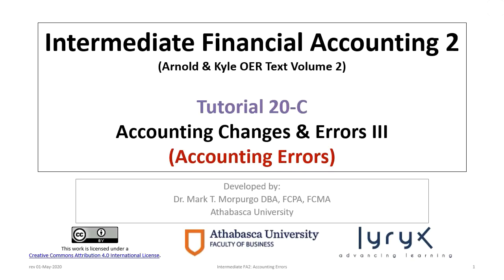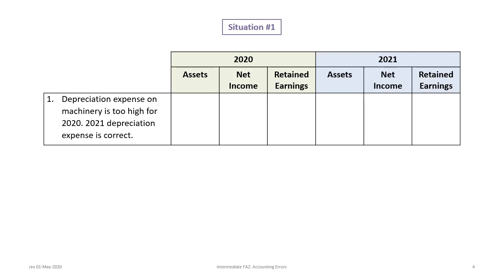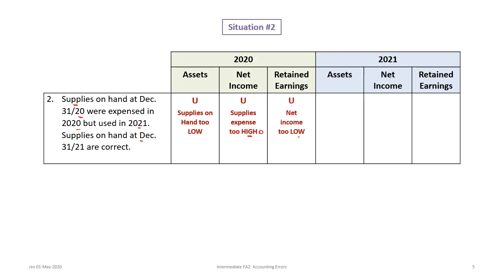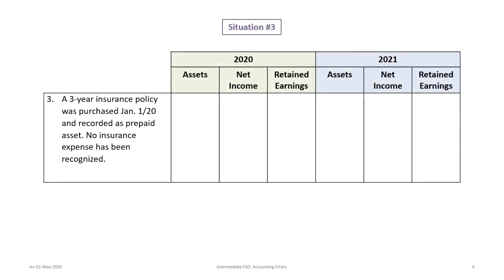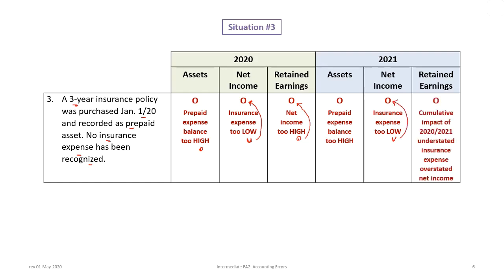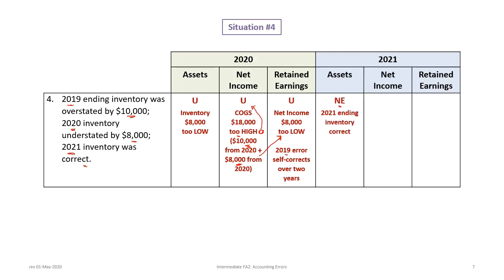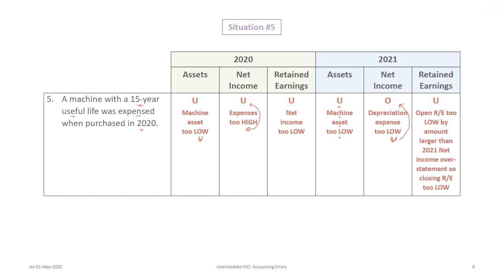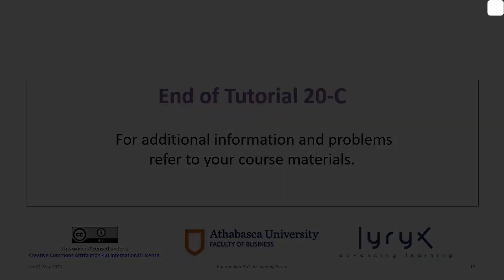Accounting Changes and Errors III: IFRS & ASPE (rev 2020)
This video illustrates how to identify the impact of various accounting errors on assets, net income, and retained earnings over a two-year period under Canadian IFRS and ASPE.